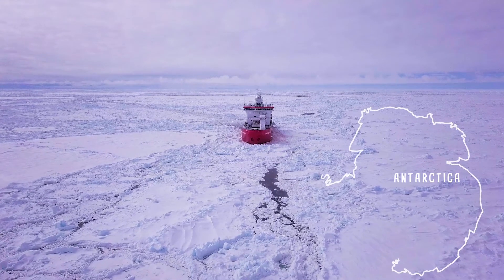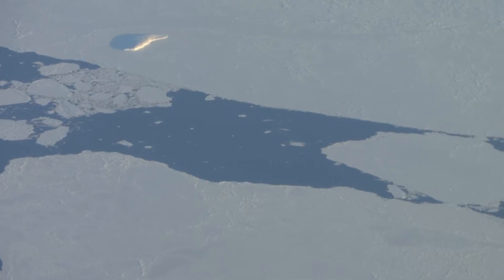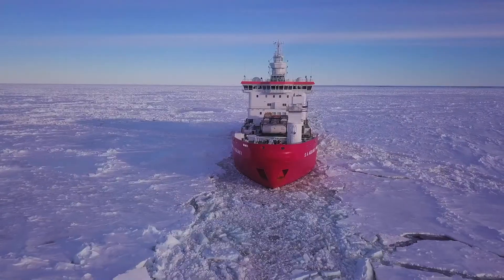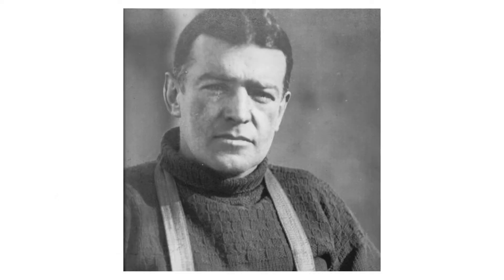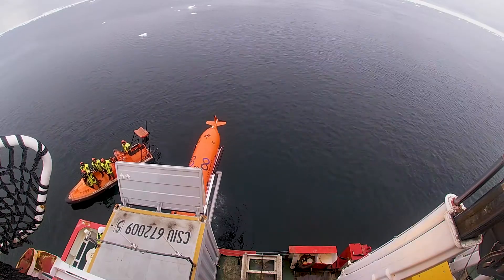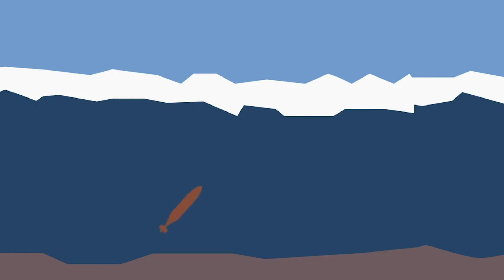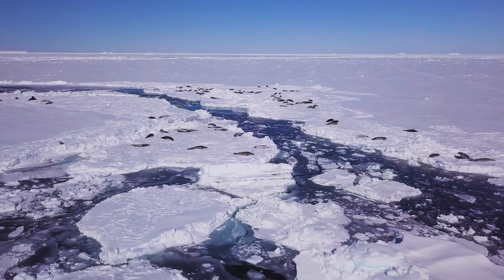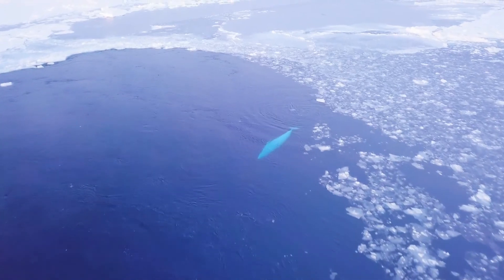Discovering the Weddell Sea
In 2019, an international scientific expedition explored one of the most remote cold and hostile places on Earth, the Antarctic Weddell Sea. This film was shot and edited by William Shears.